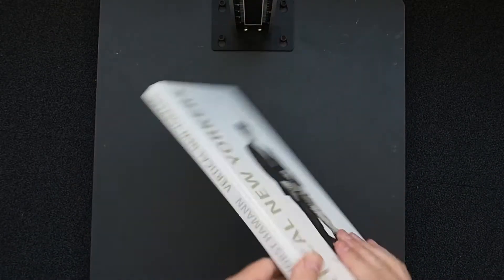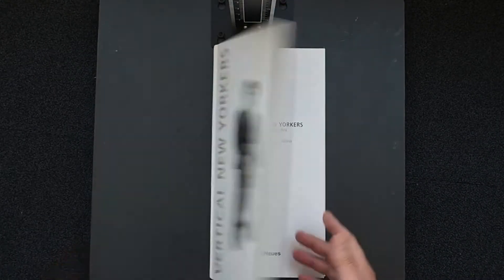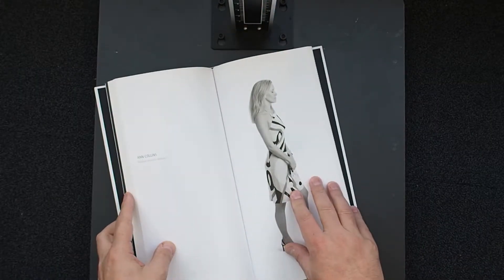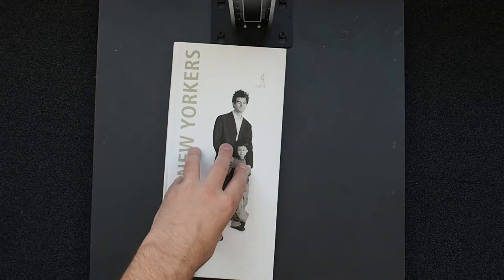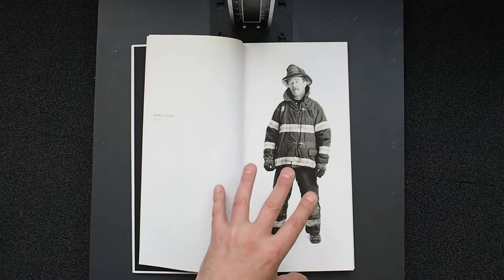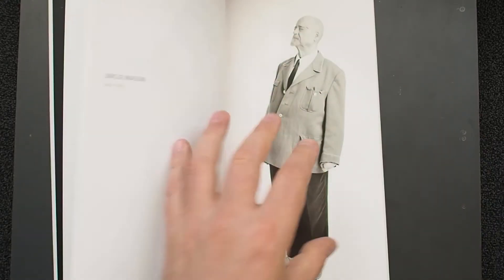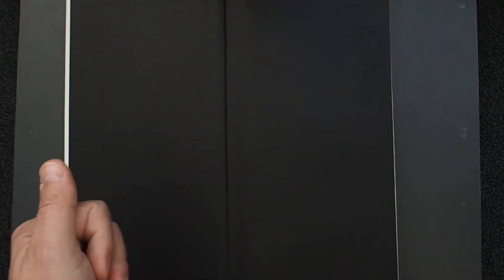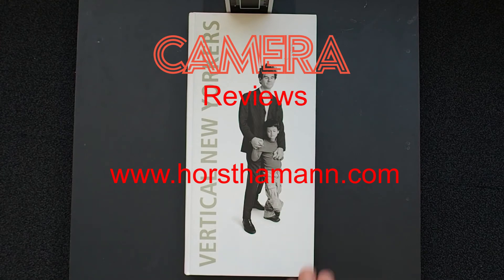#73 CAMERA book review: Horst Hamann - Vertical New Yorkers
A look through the rather tall Vertical New Yorkers by Horst Hamann.
Hardcover: 216 pages 100 Duotone images
Publisher: teNeues Publishing (UK) Ltd;
01 edition (30 Sept. 2006)
Language: English
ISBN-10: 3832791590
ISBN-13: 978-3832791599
Product Dimensions: 15.9 x 1.9 x 33 cm (6x3 in.)